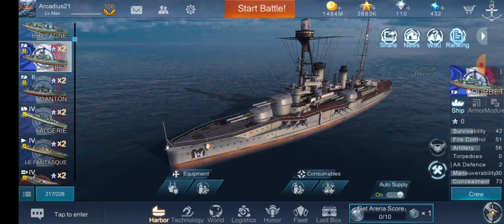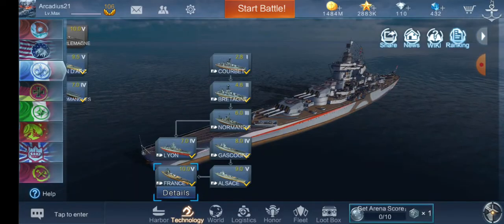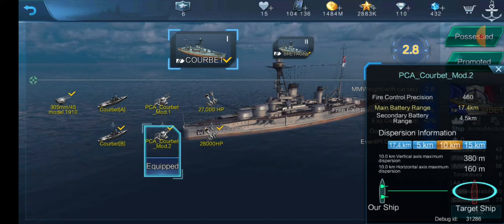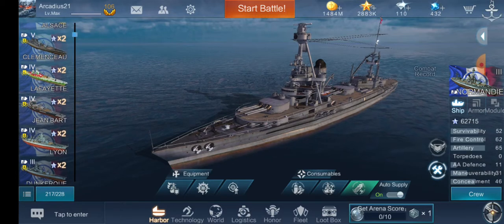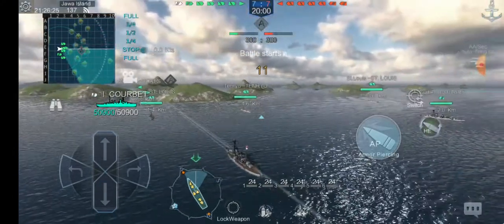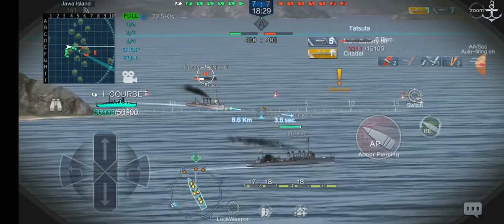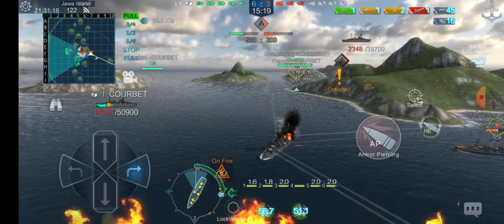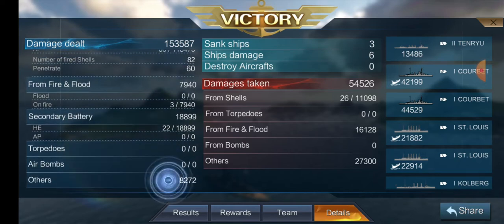Naval Creed Ship Review: Courbet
This starter battleship is not the best nor is she the worst. She starts a wonderful line of battleships that excel in speed and rate of fire at the expense of gun caliber and armor. Regardless this ship is a good low tier ship but doesn't really give a good introduction of French battleships as a whole.